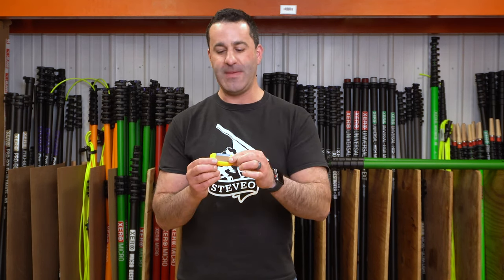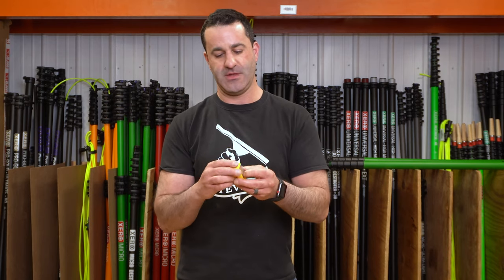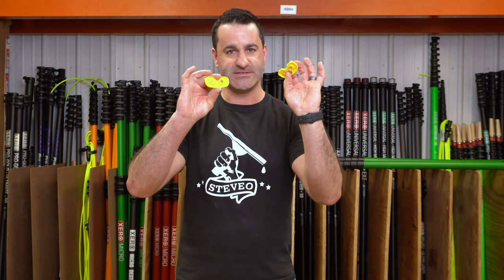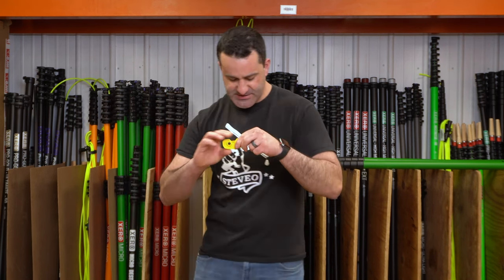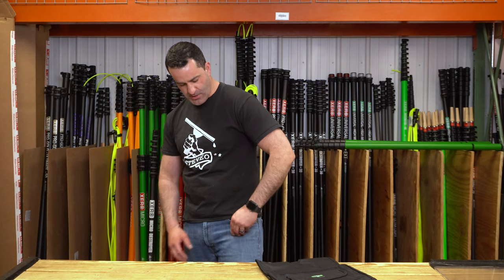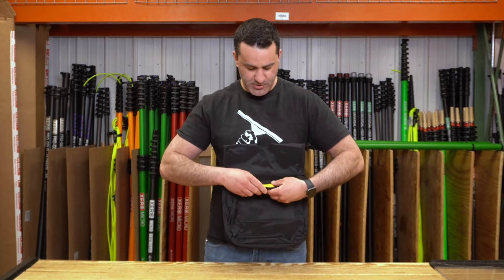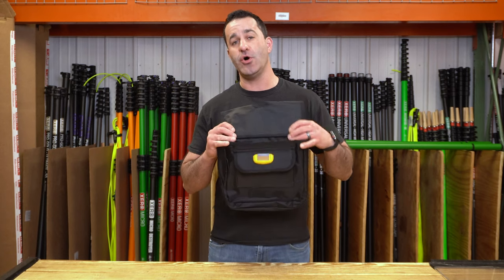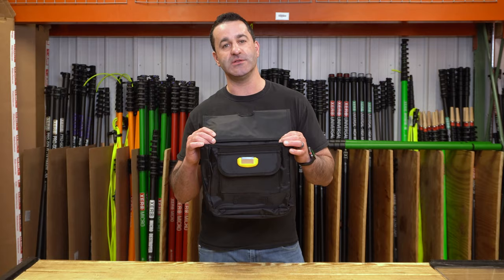Hidden Gems: BladeLock Magnetic Scraper Blade Holder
High strength magnets keep your 1.5" razor blades at your side safely! What more could ya ask for?!